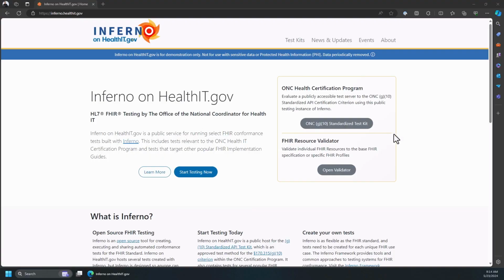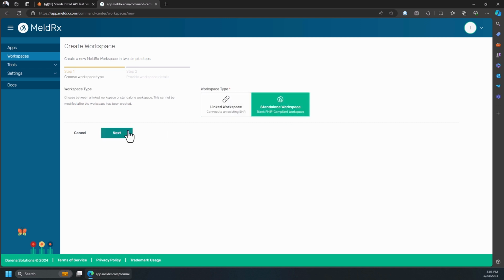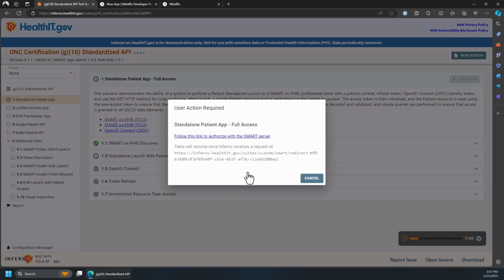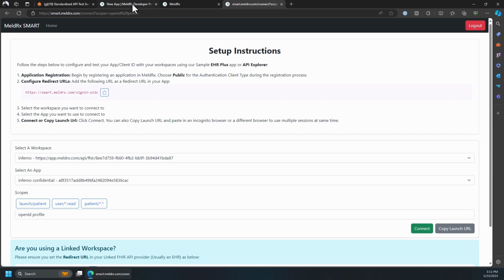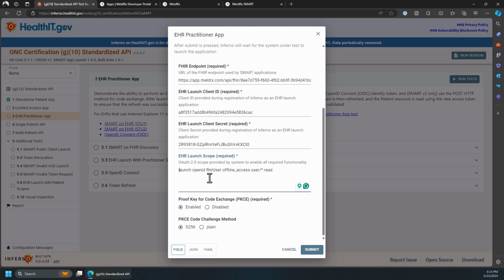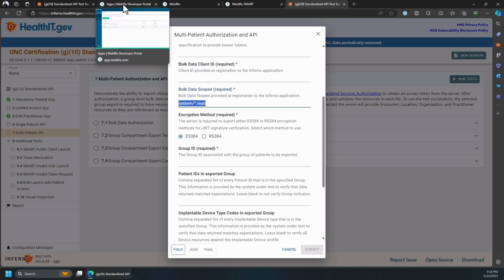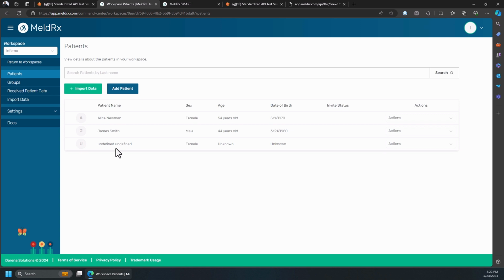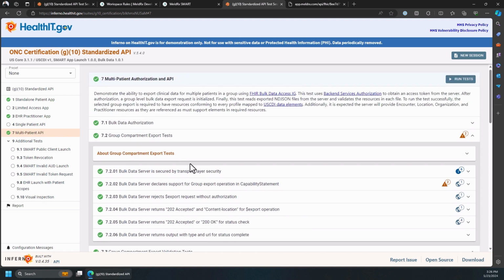Learn SMART on FHIR with Inferno & MeldRx (ft. Dr. Pawan Jindal)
Join us as Darena Solutions CEO & Founder Dr. Pawan Jindal covers how to use MeldRx and Inferno to:
- Explore SMART on FHIR user-based workflows such as standalone and EHR launch
- Delve into system workflows with confidential clients
- Create FHIR groups and perform bulk export
- Pass Inferno for EHR certification in minutes